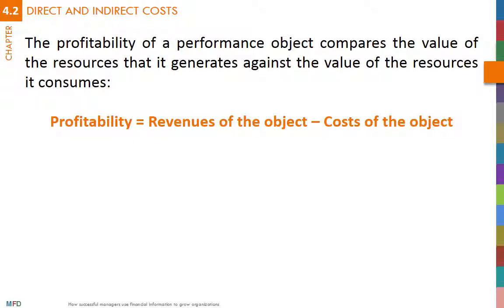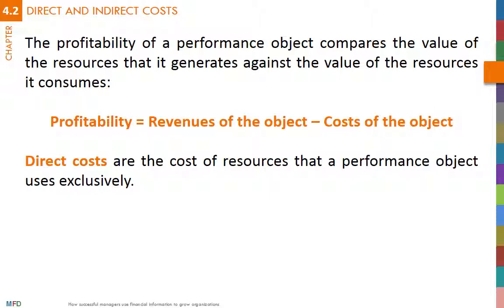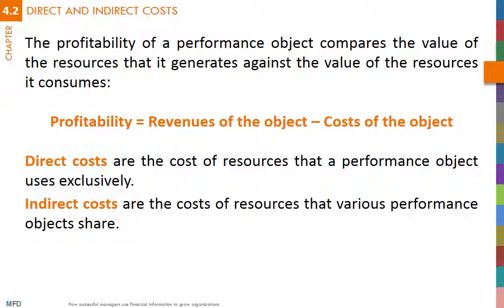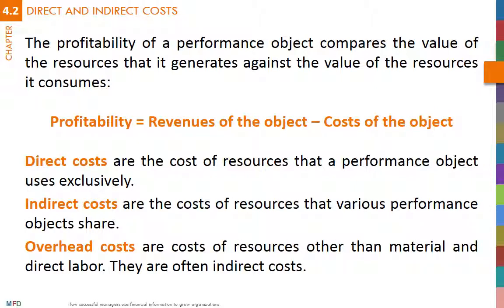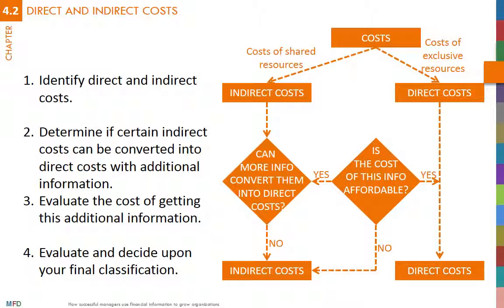Concept 4.2: Direct and indirect costs